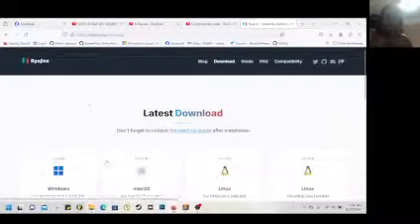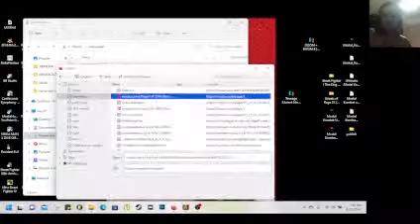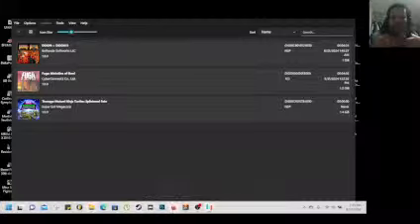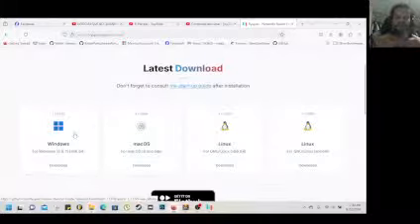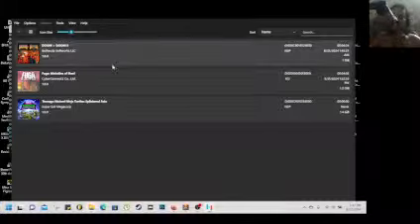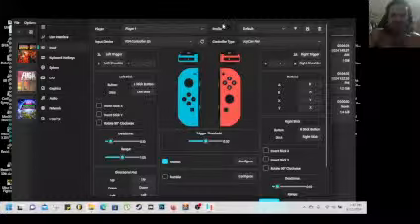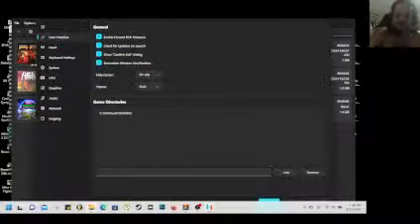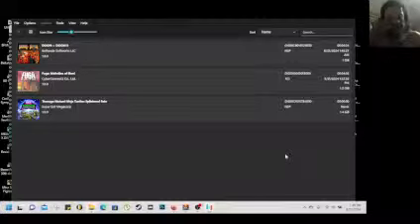RYUJINX nintendo switch emulator steup testing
A simple, experimental Nintendo Switch emulator. Ryujinx is an open-source Nintendo Switch emulator created by gdkchan and written in C#.